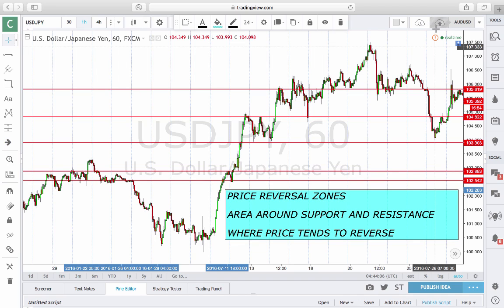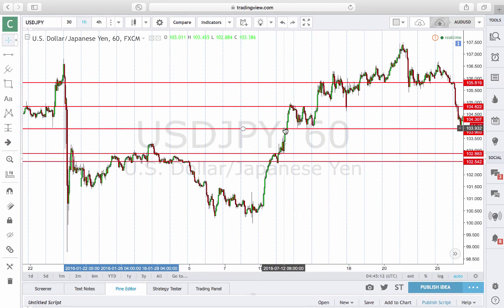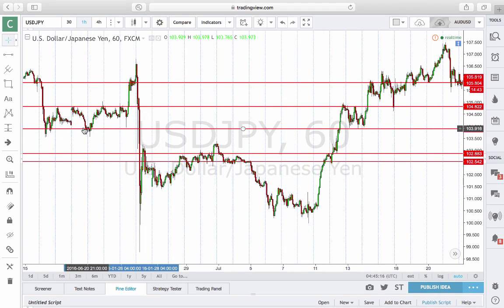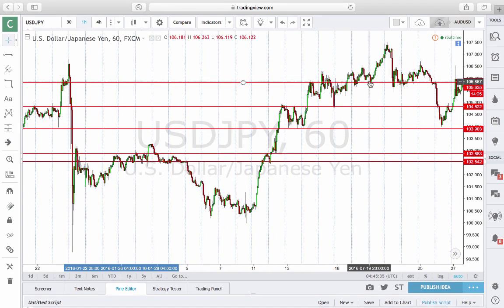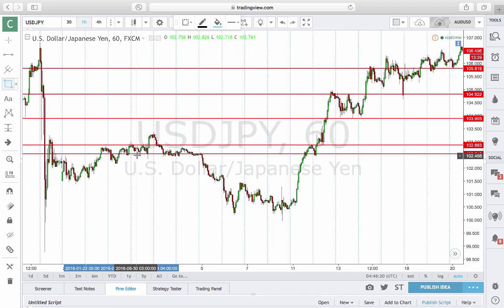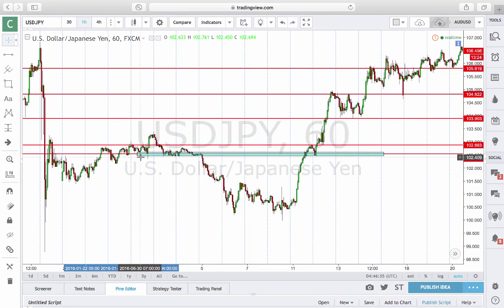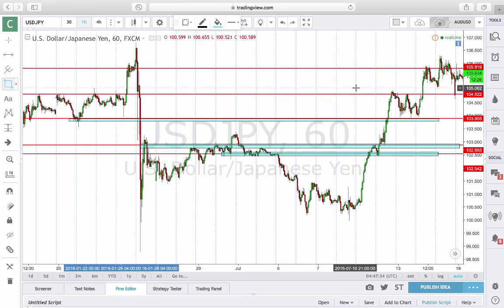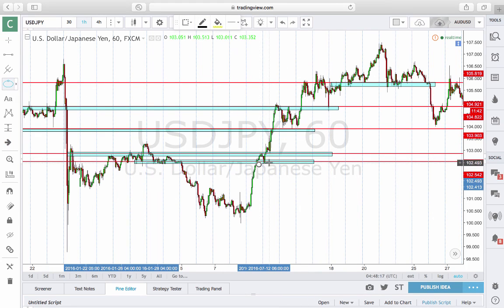Price Reversal Zones